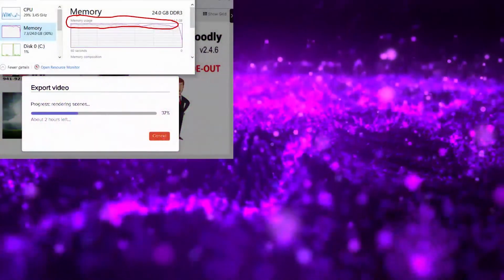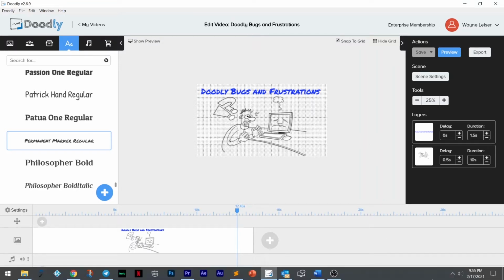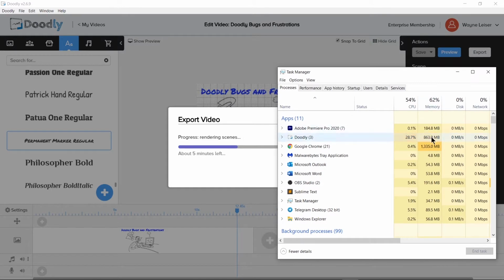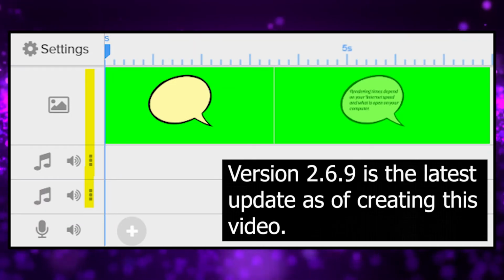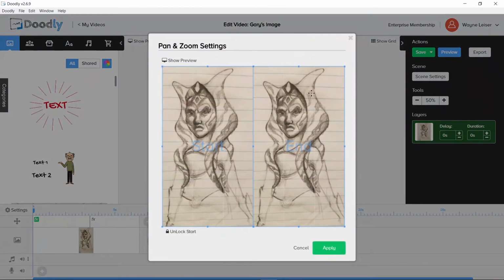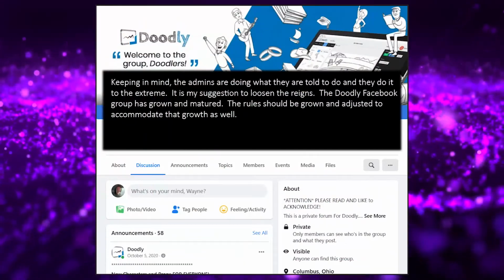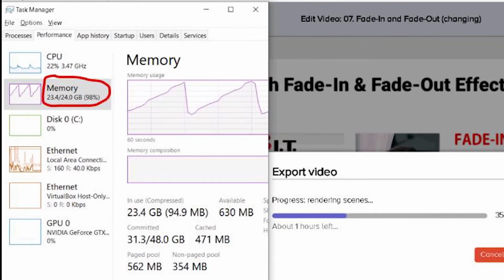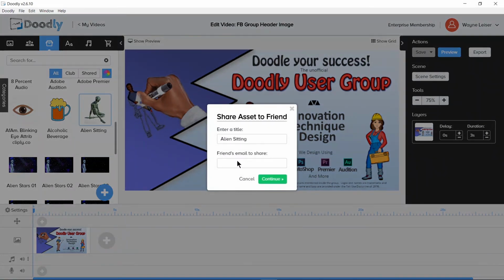Doodly Bugs and Frustrations (Bonus Video 02) | Doodly Tutorials 2021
We go over a lot of the bugs we have discovered over the past year in Doodly.  Some of these may have been corrected but most are fresh bugs that we’ve run into that have been reported and either blown off or reported as corrected, but they really weren’t corrected.

1. YouTube will notify you whenever we create and release a new video.

2. This video is monetized. Let the video run all the way to the end.

3. Join our Facebook Group. This is not the official Doodly Facebook group but user-maintained Facebook group. You can get group status with me and I answer questions all the time. Doodly User Group

4. Production crate is an AMAZING video material resource. Sign up for a free account through this link. If anything is purchased from them, we receive 15%.

5. Share this channel with other doodlers or Solopreneurs.

6. YouTube channels: Reference back to our videos in your videos or description. We would be appreciative of a link back to our channel or a plug in your video showing us our hard work paid off.

Detailed Description
We start by introducing that we are not attacking the Doodly software but want to make it known of what frustrations will be had when using the software.  We will even provide designs for the suggestions I make within this video.

Going on to speak about Technical Support and some of the canned responses that are received.

We speak about Memory Use in Doodly and display graphics of what you may run into when using the software.

Going on to speak about rendering times and talk about CPU and Memory rendering vs. GPU rendering.

Then we go right into misinformation by technical support and provide video proof that rendering times do not require the Internet.
Jumping right into speaking about lack of additional video timelines and speak about additional audio timelines.

We then speak about the number of viewable layers and provide a new UI design that would help benefit the software.

Toggle Full screen is completely useless, so we provide a new design UI for this as well.

We speak about Audio and the crashes that happen because of it.

We explain about the stability of Doodly, the UI and undo and redo function.

We address the fact that Layers, Scenes, Pan and Zoom, and Reveal Paths all randomly jump to the first position without your knowledge just because you touched or clicked on it.

Now we talk about scene duplications and the issues that happen when using this function.

We discuss the downsides of pan and zoom and then go right into Doodly lag.

After which we discuss the Facebook group with reference to the admins and moderators and the type of people who hang out in the group.  The type of people who hang out is not a frustration but just a worthy mention.  We go into the Doodly police and the frustrations and double standards that happen within the group.

We discuss the non-automatic exporting resolution.

We begin talking about why Doodly crashes a lot and go directly into the lack of a quality assurance team.

We touch base on the Microsoft method of programming.

We discuss the inabilities of the search function in Doodly.

Now we jump over to organization in Doodly and then discuss about how Doodly is designed about keeping your property on the Bryxen servers.

We discuss the lack of attention to detail in the software. We show various items that can be made more user-friendly if the attention to detail was there.  Scary JavaScript messages that can be made more user friendly.

Chapters
00:00 SoloBoss Introduction
00:10 Tutorial Series Title
00:16 Doodly Version
00:27 Meet the Creator
01:10 Support the Channel
02:54 Bugs and Frustrations Introduction
04:04 Frustrations Prelude
05:09 Technical Support
05:32 Memory Heavy Usage
05:45 Exporting/Rendering Times
07:01 Rendering Technical Details
07:18 Misinformation by Technical Support
13:08 Video Timeline
13:30 Viewable Layers
13:40 Suggested Redesign
14:23 Audio Rendering
14:48 User Experience
14:56 Undo and Redo
15:11 Automatic Jumping Layers
15:18 Duplicating Scenes
15:57 Pan and Zoom
16:30 Sub-optimal Programming
16:48 Facebook Group Rules
17:14 Facebook Users - Not a Frustration
18:18 Facebook Group Moderators
19:25 Exporting Options
20:20 Software Crashes
20:28 Quality Assurance
21:30 Microsoft Method
22:08 Searching for Assets
22:55 Asset Organization
23:05 Local Save Option
23:44 Attention to detail
24:43 Technical Messages
24:46 Closing Statements
25:10 Please Consider Subscribing